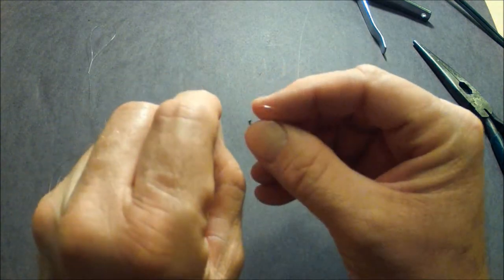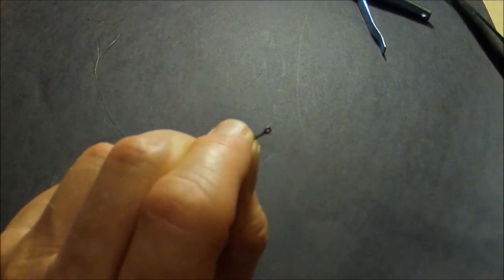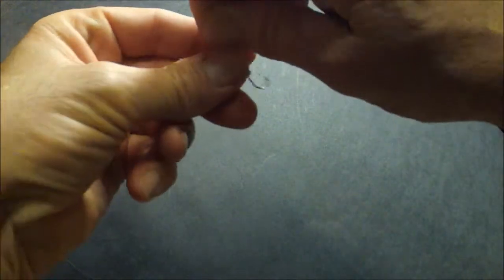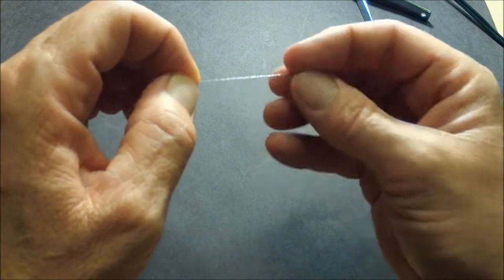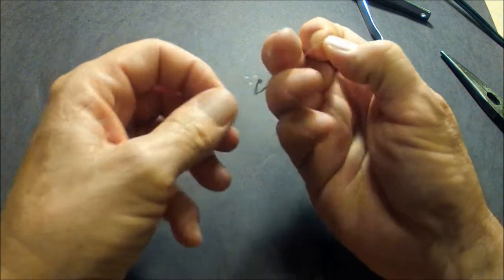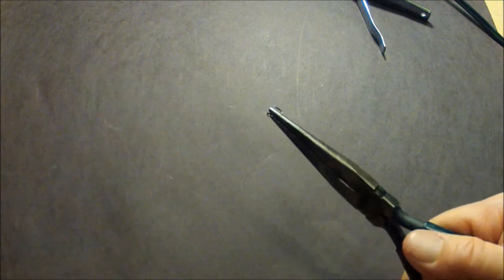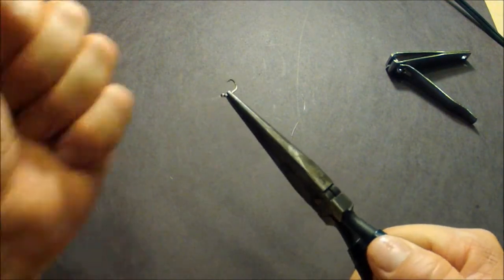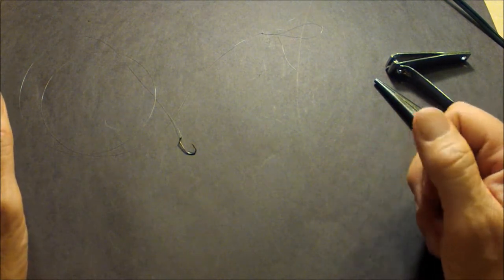HOW TO TIE AN EARTHWORM HOOK